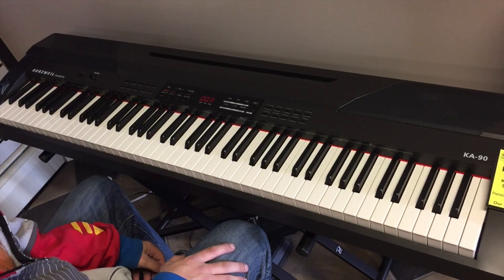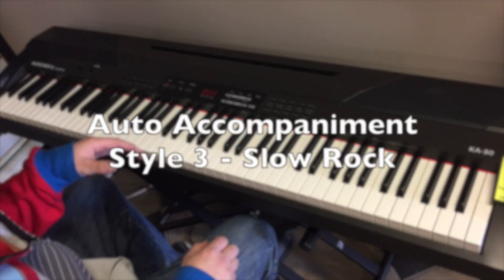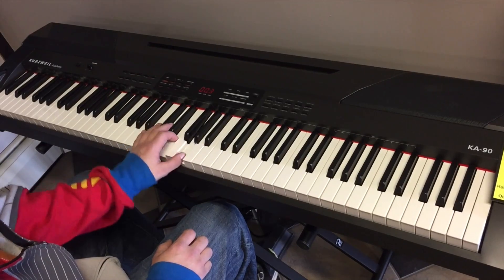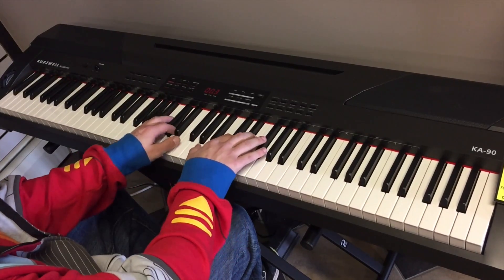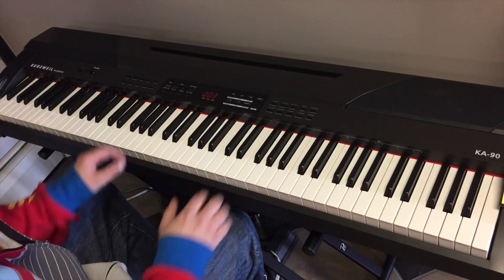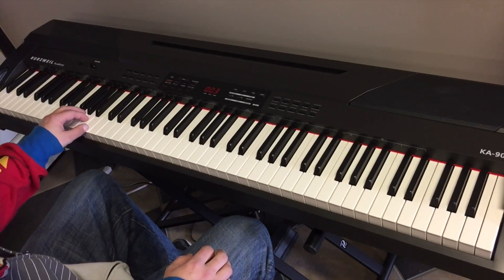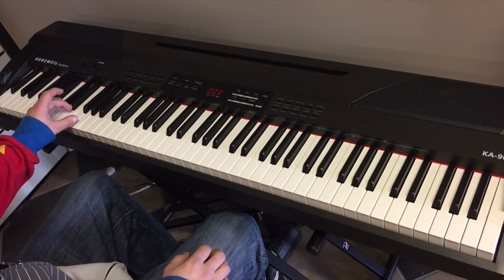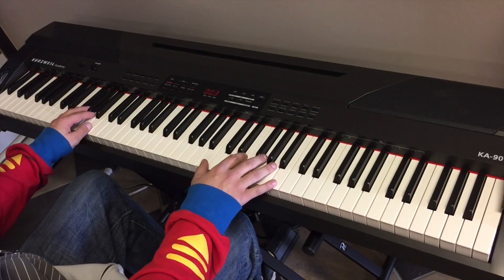Kurzweil KA-90 Demo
Here I show how the Auto Accompaniment is useful for right hand wailing.